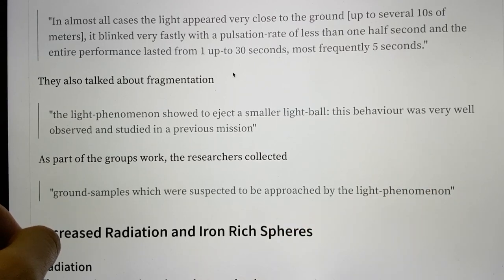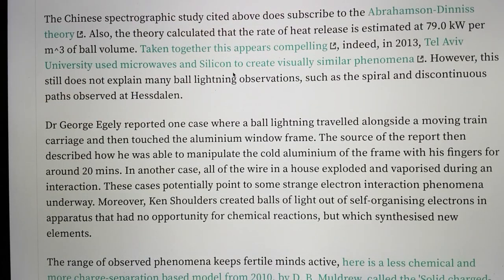Hessdalen Part 2: Curious Interest in Fire Ball Phenomena and Inadequate Models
Blog post

Links to papers and reports cited in video

BBC article on ball lightning model they are referred to in Italian study

Abrahamson-Dinniss theory
sci-hub.tw/10.1038/35000525

Tel Aviv University used microwaves and Silicon to create visually similar phenomena

Solid charged-core model of ball lightning, 2010, D. B. Muldrew

Dr Graham Hubler discusses how SKINR came about and historical military funding of LENR in the western world